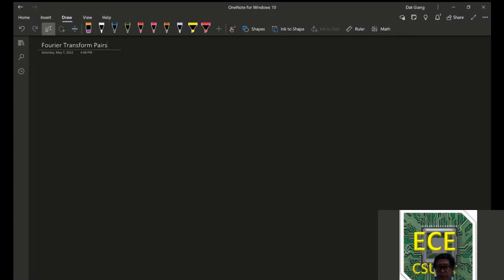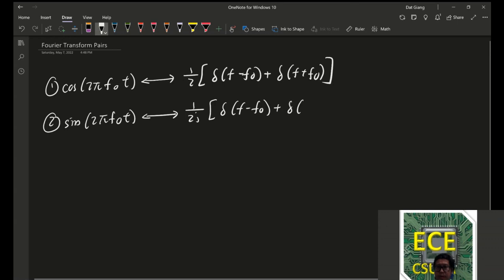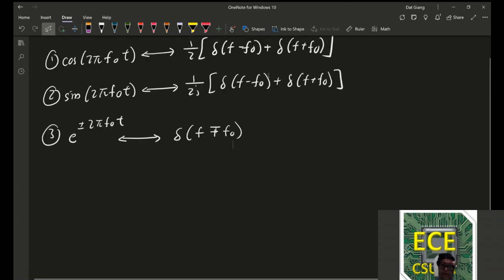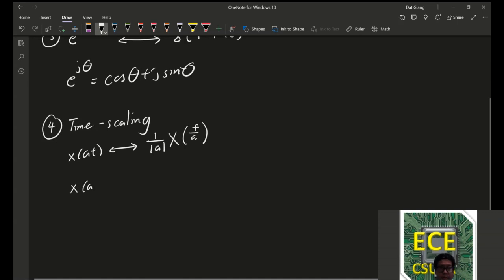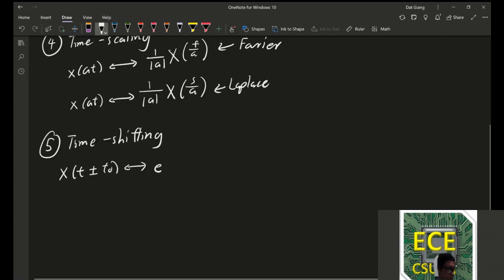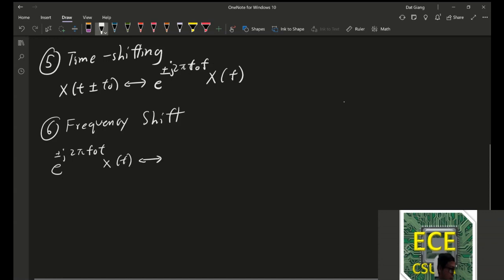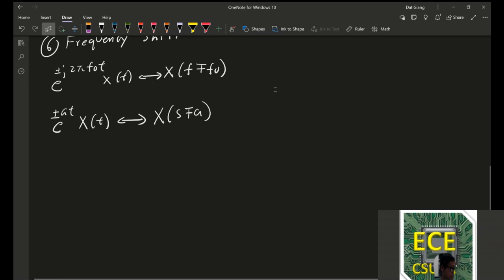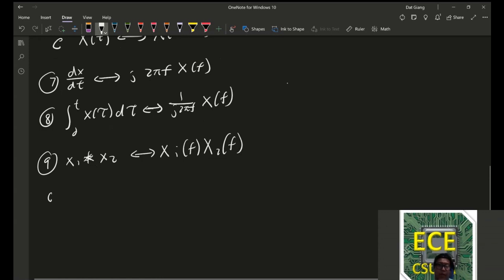Fourier Series and Transforms Fourier Transform Properties